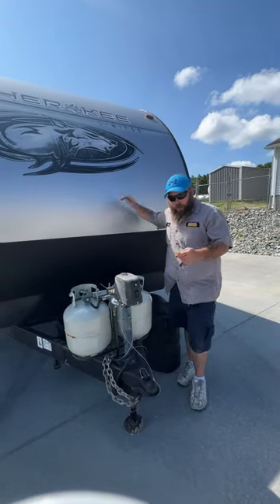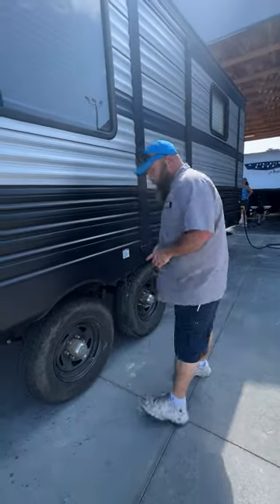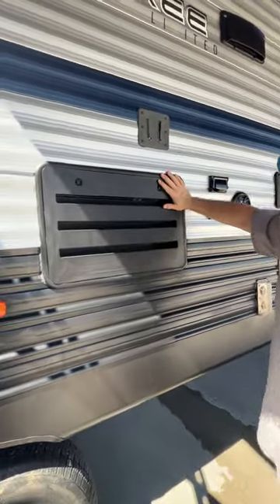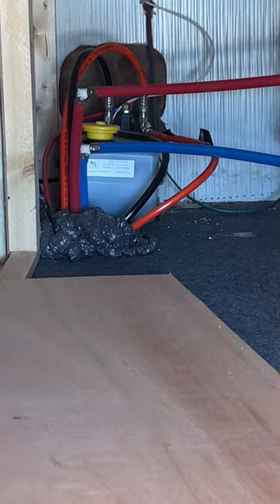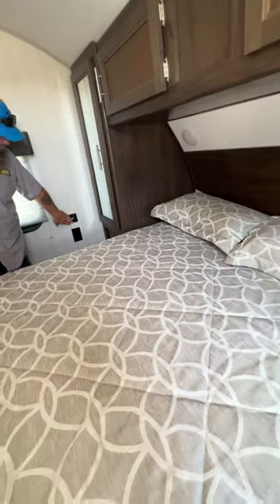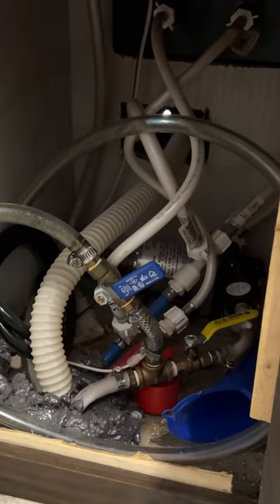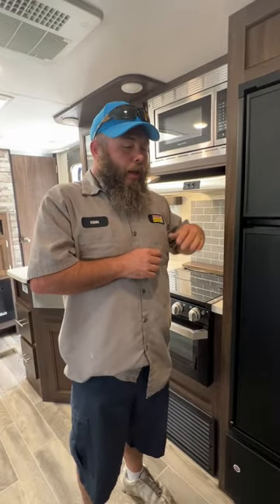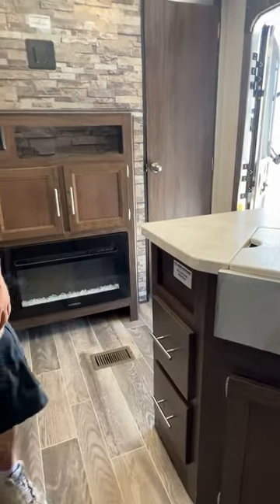Virtual Walkthrough of the 2019 Forest River Cherokee 304BS Travel Trailer at Parkland RV Center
Virtual Walkthrough of the 2019 Forest River Cherokee 304BS Travel Trailer @parklandrvcenter in Leadington, Missouri. Notable features include U-shaped dinette, rear bunkhouse, entertainment center with fireplace, and outdoor kitchen. This unit sleeps up to 12 people!